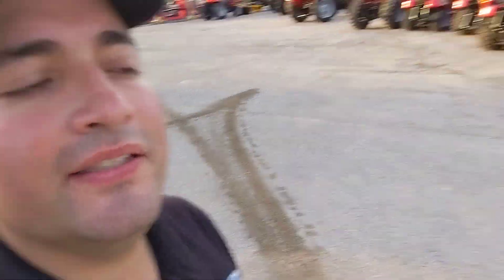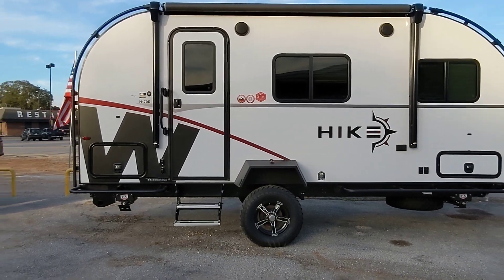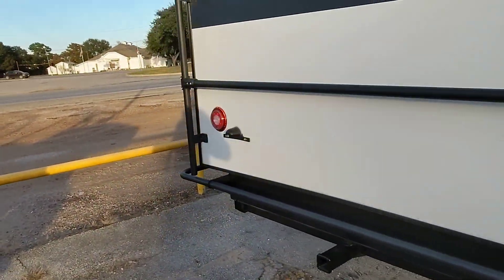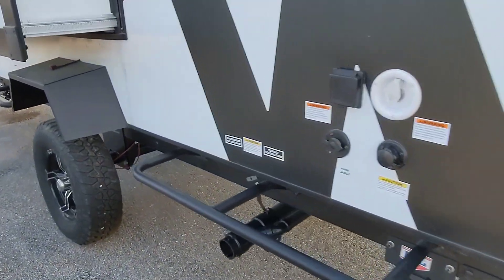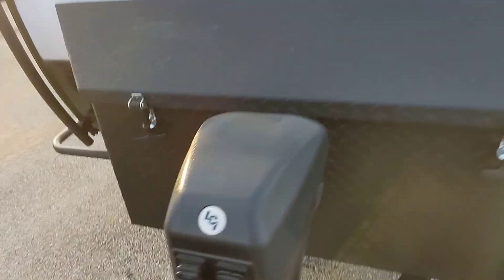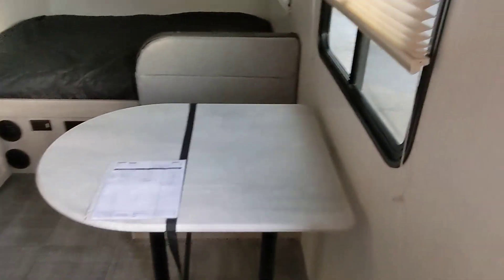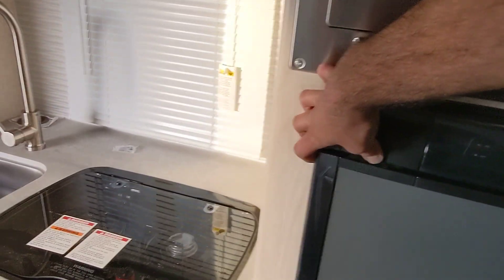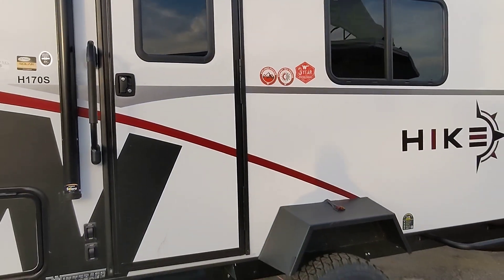Thank You Rita